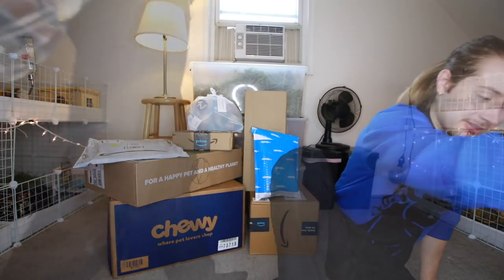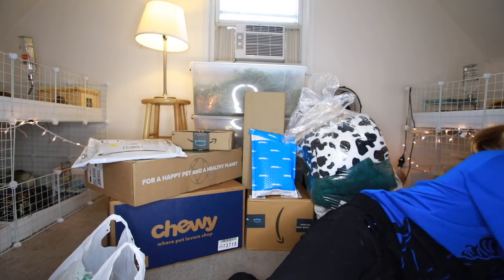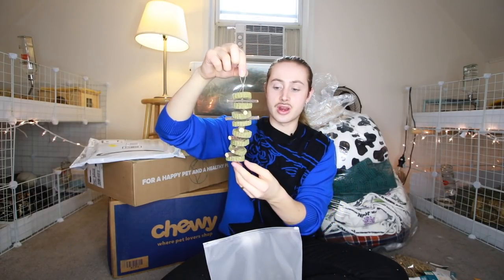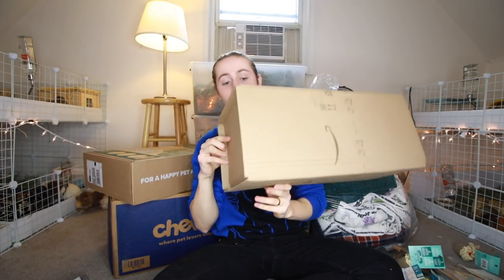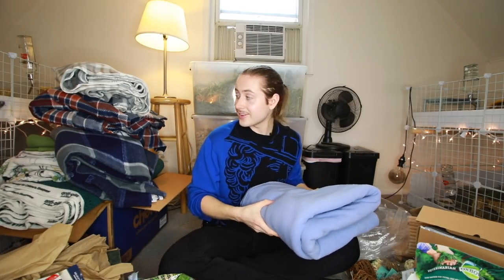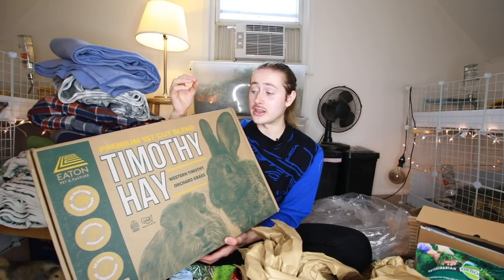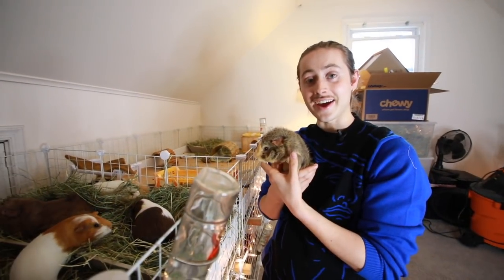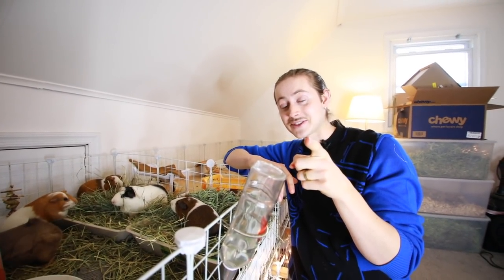$700 GUINEA PIG HAUL 🤑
I broke the bank and decided to spoil my piggies with a bunch of new products!

Grass Cakes & Apple Sticks Toy
Guinea Dad Crunchy Condo
Changeary Timothy Hay Sticks
Levoit Air Purifier Filters (Dupe)
Niteangel Wooden Bridge
Pawchie Wooden House
Kaytee Cubby Nest

👜 SHOP MY FAVORITE PRODUCTS:
C&C Grids
Oxbow Guinea Pig Essentials Pellets
Oxbow Guinea Pig Garden Select Pellets
Oxbow Vitamin C Tablets
Oxbow Urinary Support Tablets
Oxbow Joint Support Tablets
Water Bottles
Yesterday’s News Cat Litter
Kaytee Clean N Cozy Bedding
Guinea Pig Hay Hut
Pawchie Wooden Hut Hideout
Oxbow Joint Support Supplements
Flexible Wood Hideout
Small Pet Select Guinea Pig Pellets
Oxbow Essentials Guinea Pig Pellets
Oxbow Western Timothy Hay

👜 MEDICAL PRODUCTS:
Miconazole Shampoo
Tolnaftate (Anti-Fungal) Cream
Terramycin Eye Ointment
Childs Life Liquid Vitamin C
Kaytee Nail Clippers